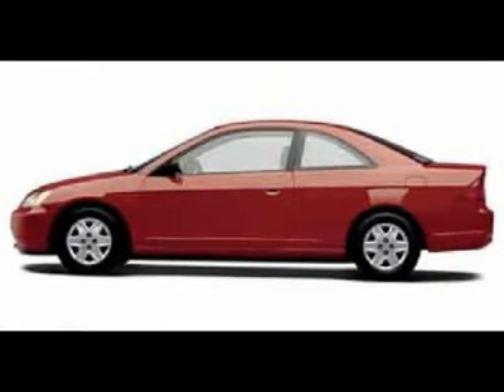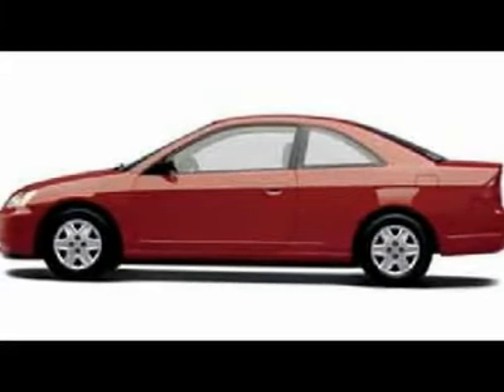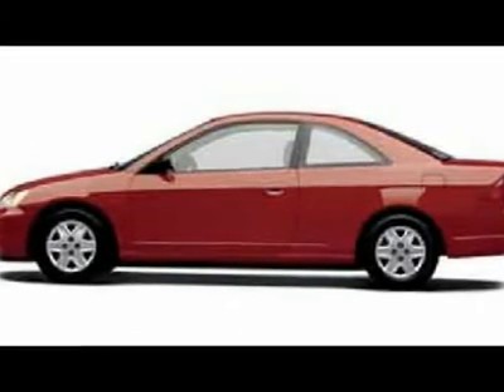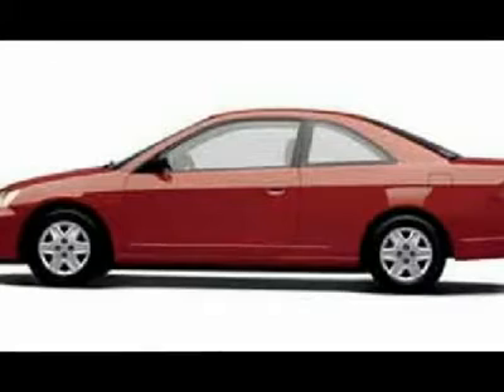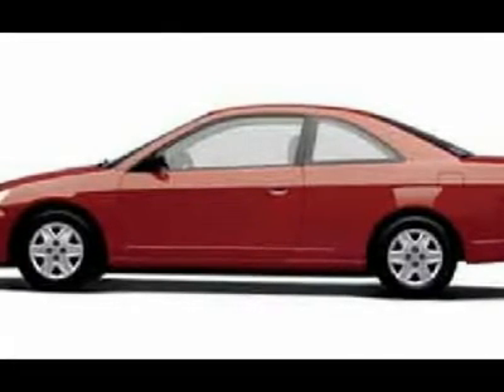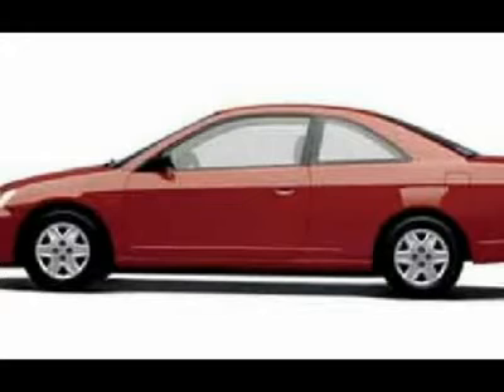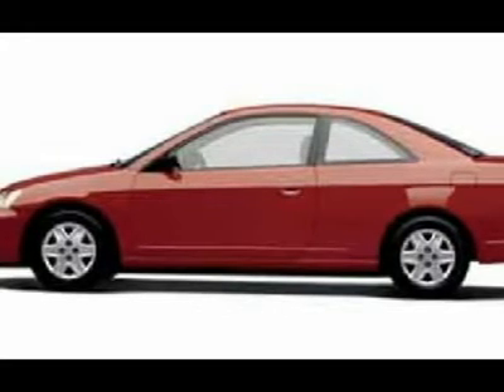2003 HONDA CIVIC Metairie, LA CL19182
2003 HONDA CIVIC Metairie, LA
Stock

Classy Black! Selling for rock bottom price! This superb-looking 2003 Honda Civic is the fuel-efficient car you've been looking to get your hands on. Loaded up and ready for the road! It won't last long at this price, so stop by and be the first to drive it! New Car Test Drive said it ...offers improvements in power and efficiency, cabin space, safety equipment, and noise and vibration...moves the Honda Civic ahead of the curve in the compact class... CALL FOR DETAILS AND APPT. .